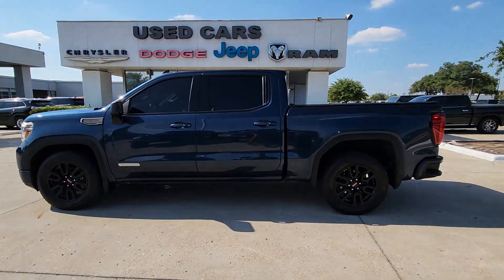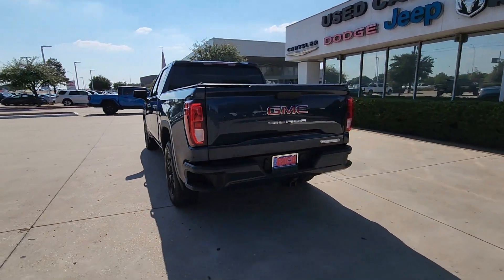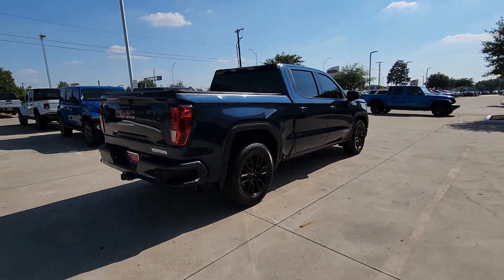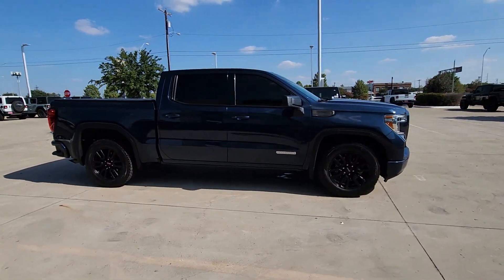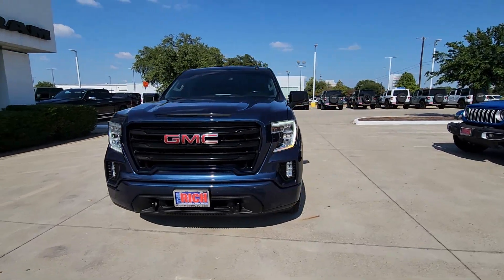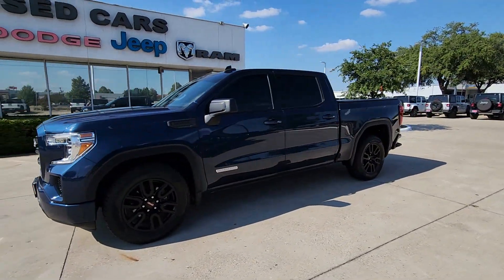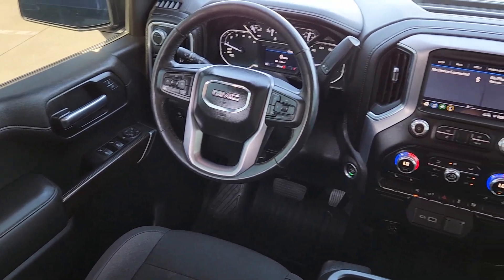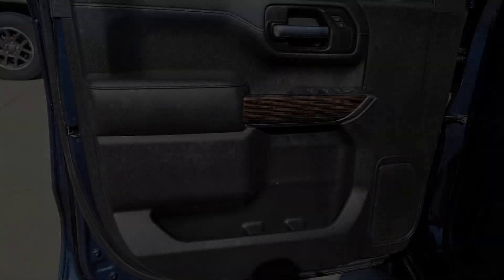2020 GMC Sierra_1500 Richardson, Dallas, Garland, Plano, Addison PN664768A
Pacific Blue Metallic Used 2020 GMC Sierra_1500 Elevation available in 1321 Central Express Way, Richardson, Texas at Richardson CJDR. Servicing the Richardson, Dallas, Garland, Plano, Addison area.

Richardson CJDR
1321 Central Express Way

CARFAX One-Owner. Clean CARFAX.brbrALLOY WHEELS Automatic BACK-UP CAMERA BLUE TOOTH CLEAN CAR FAX LOCAL TRADE NEW TIRES ONE OWNER Sierra 1500 Elevation 4D Crew Cab 2.7L Turbo 8-Speed Automatic RWD Pacific Blue Metallic Jet Black w/Cloth Seat Trim 10-Way Power Driver Seat Adjuster w/Lumbar 12-Volt Rear Auxiliary Power Outlet 4G LTE Wi-Fi Hotspot Capable Alloy wheels Body-Color Surround Grille Cloth Rear Seat w/Storage Package Color-Keyed Carpeting Floor Covering Compass Deep-Tinted Glass Dual-Zone Automatic Climate Control Electric Rear-Window Defogger Electrical Lock Control Steering Column Elevation Convenience Package Elevation Value Package Front Frame-Mounted Black Recovery Hooks Front Rubberized-Vinyl Floor Mats GMC Connected Access Capable Heated Driver & Front Outboard Passenger Seating Heated Steering Wheel Heavy-Duty Rear Locking Differential Hitch Guidance Keyless Open & Start LED Cargo Area Lighting Manual Tilt Wheel Steering Column Manual Tilt-Wheel & Telescoping Steering Column OnStar & GMC Connected Services Capable Power Door Locks Power Front Windows w/Driver Express Up/Down Power Front Windows w/Passenger Express Down Power Rear Windows w/Express Down Preferred Equipment Group 3SB Rear Dual USB Charging-Only Ports Rear Rubberized-Vinyl Floor Mats Rear Wheelhouse Liners Remote Vehicle Starter System Single-Zone Manual/Semi-Automatic Air Conditioning Steering Wheel Audio Controls Theft Deterrent System (Unauthorized Entry) Trailering Package Wheels: 20 x 9 Black Gloss Painted Aluminum.brbrPriced below KBB Fair Purchase Price! 20/23 City/Highway MPGbrbrbrCome see our experienced Internet Sales Team today!! Our Internet Sales Consultants have extensive product knowledge and will be happy to share with you all purchasing/leasing options.brbrPacific Blue Metallic 2020 GMC Sierra 1500 Elevation 2.7L Turbo 8-Speed Automatic RWDbrbrWe continue to offer conveniences that make it easy for you to shop from home.
Cloth Rear Seat w/Storage Package|Elevation Convenience Package|Elevation Value Package|Preferred Equipment Group 3SB|Trailering Package|6 Premium Alpine Speakers|6-Speaker Audio System Feature|AM/FM radio|Premium audio system: GMC Infotainment System|Radio data system|Radio: GMC Infotainment Audio System|Steering Wheel Audio Controls|Air Conditioning|Dual-Zone Automatic Climate Control|Electric Rear-Window Defogger|Rear window defroster|Single-Zone Manual/Semi-Automatic Air Conditioning|12-Volt Rear Auxiliary Power Outlet|4-Way Manual Driver Seat Adjuster|Power Front Windows w/Driver Express Up/Down|Power Front Windows w/Passenger Express Down|Power Rear Windows w/Express Down|Power steering|Power windows|Remote keyless entry|Remote Vehicle Starter System|Steering wheel mounted audio controls|Electrical Lock Control Steering Column|Heavy Duty Suspension|Manual Tilt Wheel Steering Column|Manual Tilt-Wheel & Telescoping Steering Column|Speed-sensing steering|Traction control|4-Wheel Disc Brakes|ABS brakes|Dual front impact airbags|Dual front side impact airbags|Front anti-roll bar|Front wheel independent suspension|Keyless Open & Start|Low tire pressure warning|Occupant sensing airbag|Overhead airbag|Power Door Locks|Brake assist|Electronic Stability Control|Exterior Parking Camera Rear|Delay-off headlights|Front fog lights|Fully automatic headlights|Panic alarm|Security system|Theft Deterrent System (Unauthorized Entry)|Speed control|Heavy-Duty Rear Locking Differential|220 Amp Alternator|Body-Color Surround Grille|Bumpers: body-color|Front License Plate Kit|Heated door mirrors|LED Cargo Area Lighting|Power door mirrors|Rear step bumper|Rear Wheelhouse Liners|4G LTE Wi-Fi Hotspot Capable|All-Weather Floor Liner (LPO)|Apple CarPlay/Android Auto|Cloth Seat Trim|Color-Keyed Carpeting Floor Covering|Compass|Driver door bin|Driver vanity mirror|Front reading lights|Front Rubberized-Vinyl Floor Mats|GMC Connected Access Capable|Heated Steering Wheel|Illuminated entry|OnStar & GMC Connected Services Capable|Outside temperature display|Overhead console|Passenger vanity mirror|Rear Dual USB Charging-Only Ports|Rear reading lights|Rear Rubberized-Vinyl Floor Mats|Tachometer|Tilt steering wheel|Trip computer|Voltmeter|10-Way Power Driver Seat Adjuster w